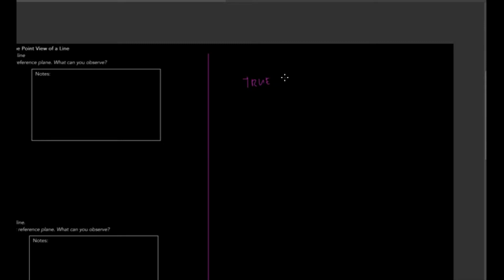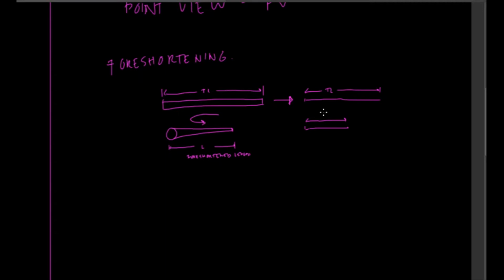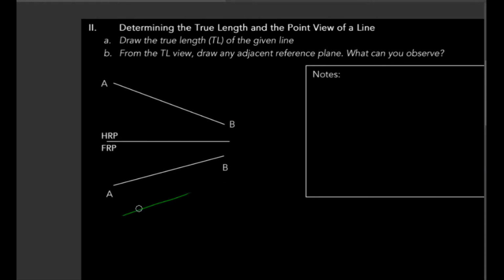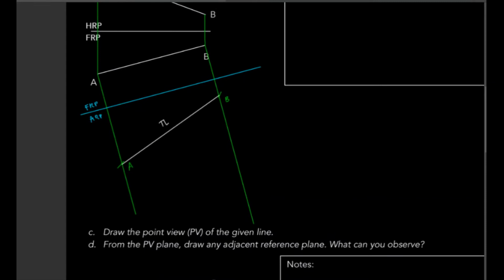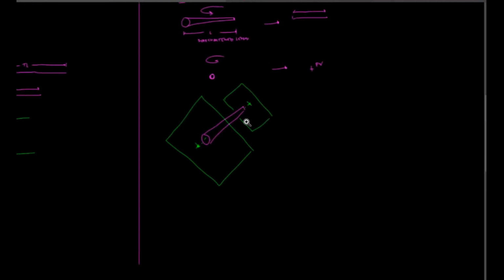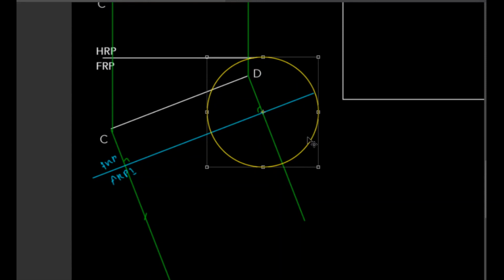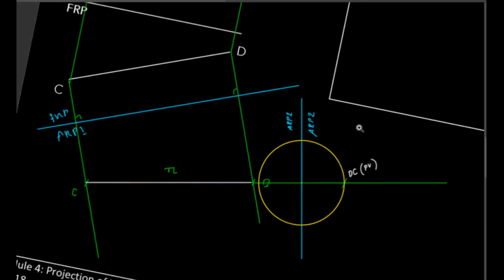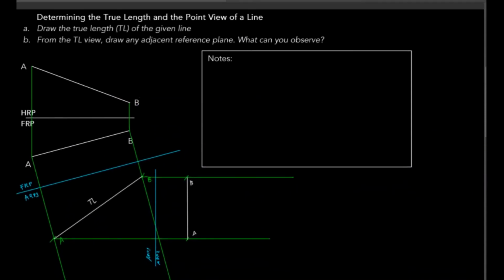ES1 True Length and Point View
Online lecture in lieu of Jan 30, 2020 session.

Erratum:
I keep saying in the videos that PRP is Perspective Reference Plane. I meant to say, Profile Reference Plane. Profiles of object are taken at the side view, hence PRP = side view.